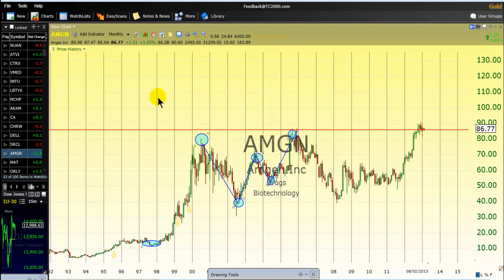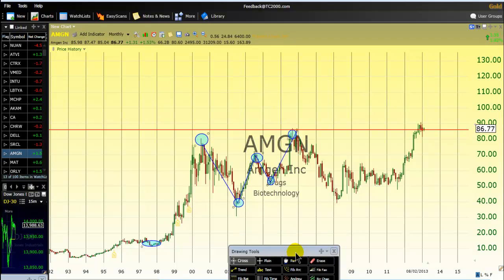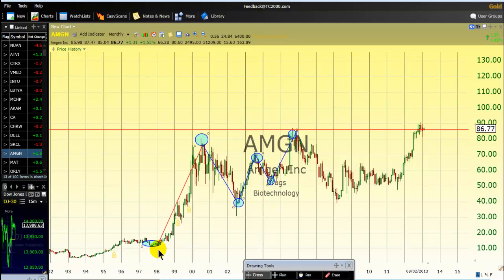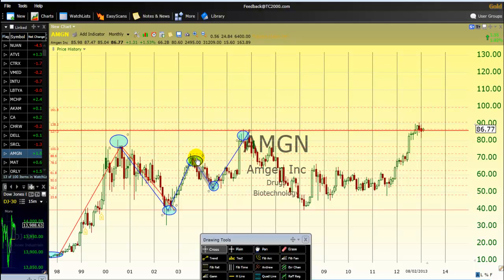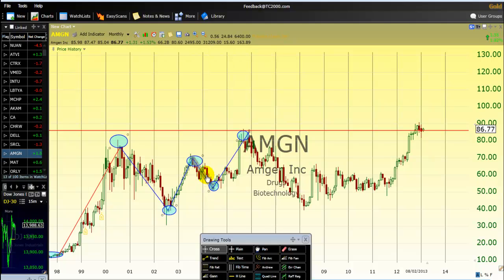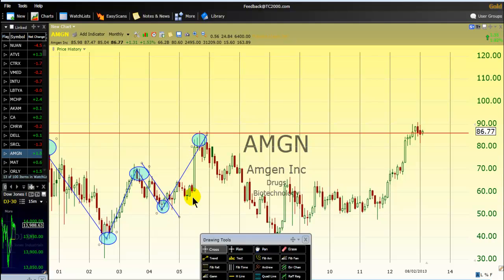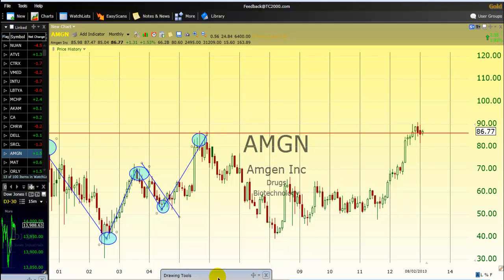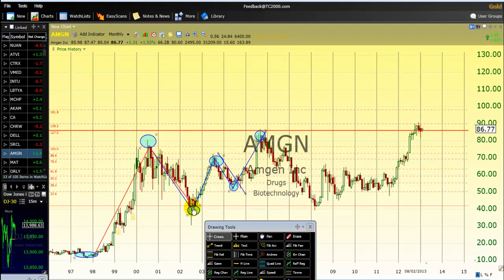Formation Of A Bearish Butterfly Pattern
Learn to trade successfully the bearish butterfly pattern.
Easy but simple steps that one can follow to trade successfully this Fibonacci pattern.
We highly recommend this video to all active financial market traders.